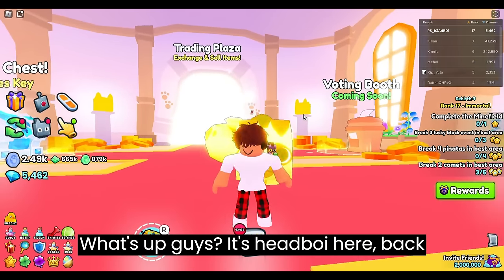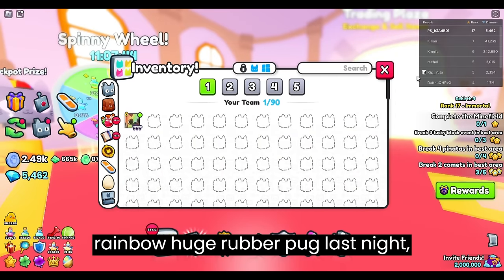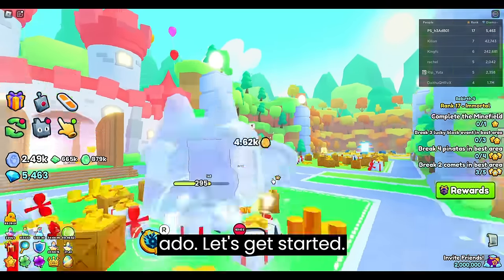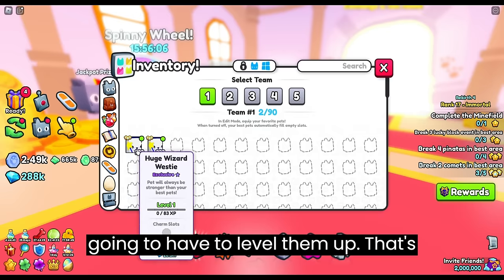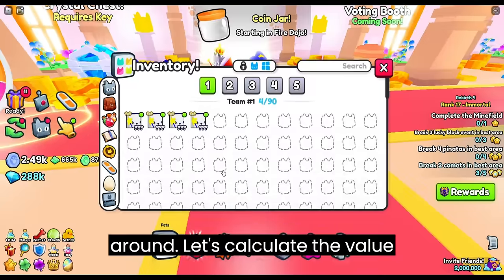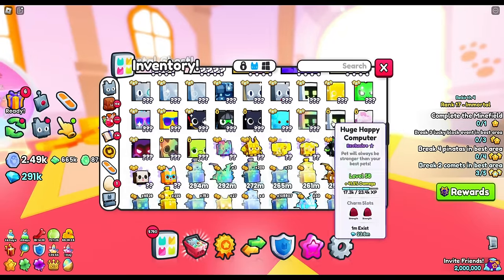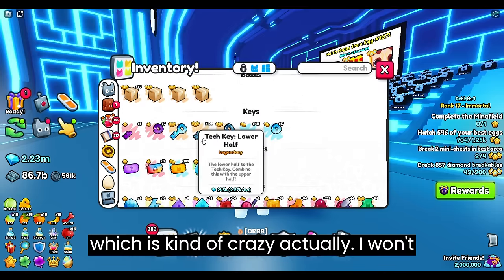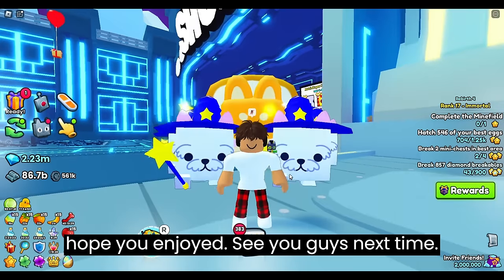I UNBOXED *10,000 CRYSTAL CHESTS* AND GOT TONS OF WIZARD WESTIES! (Pet Simulator 99)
Today we cracked open 10,000 crystal chests in our quest to get huge wizard westies. HOW MANY DID WE GET?

NEW ENCHANTS and BLACKHOLE SKILL in Pet Simulator 99 UPDATE 6 😱
Mastery and New Teleport are coming NEXT UPDATE! 😱
Pet Simulator 99 Update 6 😱
NEW ULTIMATE SKILLS and CHARM REMOVER in Pet Simulator 99 NEXT UPDATE!! 😱
MORE LEAKS for Pet Simulator 99 Update 6 😱
New Eggs & Pets in Pet Simulator 99 Tech World Update 6 😱
NEW DAILY QUEST in Pet Simulator 99 NEXT UPDATE! 😱
NOOB ➜ TITANIC (Day 1) HOW TO GET 1B GEMS FAST!! HOW TO FLIPS PETS!! (Pet Simulator X Roblox)
NEW UPDATE LEAKS 2 NEW MASTERYS QUEST BOARD HUGE MACHINE EGG 2 PET SIMULATOR X ROBLOX ChaeGG
Leaked New Huges and Exclusive Eggs Pet Simulator X Roblox
Hatching Rainbow Secret Easter Angelus Pet
New BEST Fuse Methods on Pet Simulator X Kawaii Update (Roblox)
New BEST Fuse Methods on Pet Simulator X St. Patty Event Update
doodle world best fuses pet simulator x roblox
Christmas 2022 event best fusing methods pet sim x
Autumn event best fusing methods pet sim x
Cat world best fusing methods pet sim x
pixel pets best fusing methods pet sim x
New best fuse methods pixel world

Pet Simulator 99 is a Roblox game where you can collect pets, grind for currency, such as coins, gems, fantasy coins, and the new valentines event coins, to hatch and collect even more pets! There are even hard-to-get exclusive pets, huge pets, titanic pets, and even glitched pets. It is abbreviated as psx, but there is something called psz, which is a fake copy: Pet Simulator Z. There are some pet simulator x codes, which are either toy codes, plushies, or other kinds of promotional items. The game can also be abbreviated as pet sim x, and the fake one is pet sim z. Preston from Big Games made this game. Hackers use a pastebin script to try ruining the game, and scammers scam items from players. I have been scammed a couple times. I will add everything in this update worth anything to my value list, which I own. It is called Telanthric Values and has the most accurate pet simulator x values, with shiny pets, titanic pets, huge pets, enchantments, and much more! Some of my favorite Pet Simulator X YouTubers are RazorFishGaming, Digito / DigitoSim, Numerous, Gravycatman, AlphaGG, and NightFoxx! There are also pet simulator x leaks before most updates. They release new plushies and merch / merch codes frequently! A new pet called huge exquisite cat will be coming out soon! There was a titanic banana as a limited ugc, titanic lucki, and titanic capybara as plushies. The next update will have evolved pets, huge safari dog, and titanic cat will most likely be coming soon. The Cinco de Mayo event world update is coming out! There will be a new world for the Cinco de Mayo event, a new jelly exclusive egg 13 with titanic jelly cat, new huges, and much more! There is also a a new scavenger hunt with new secret egg locations!
MAX DAYCARE SLOT is a good investment in Pet Simulator 99 😱
DAYCARE SLOT Pet Simulator 99
MAXING YOUR DAYCARE SLOT is a good investment in Pet Simulator 99 😱
When is the NEXT UPDATE UPDATE 6 in Pet Simulator 99? 🤔
Pet Simulator 99 is getting Boring? 🤔